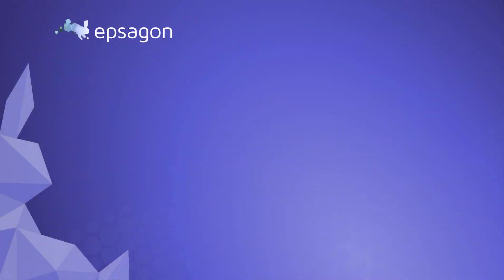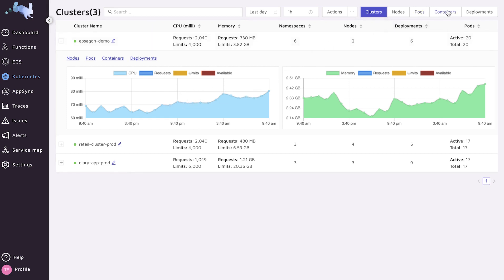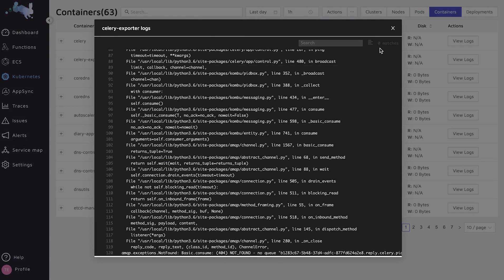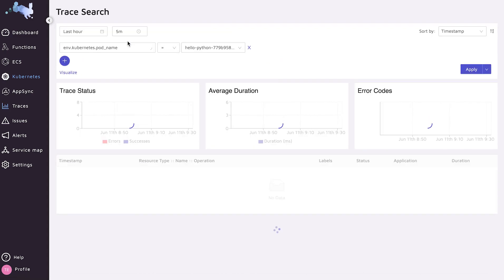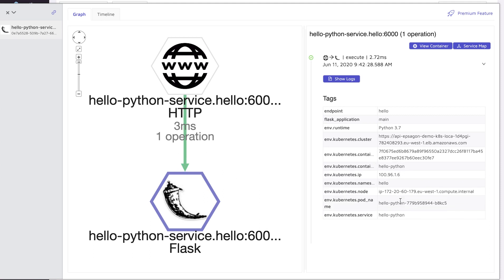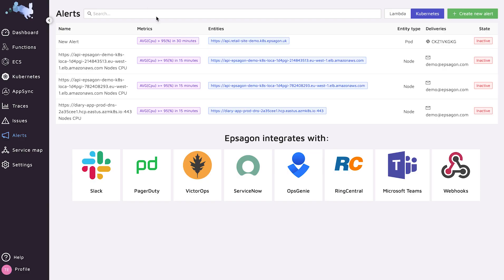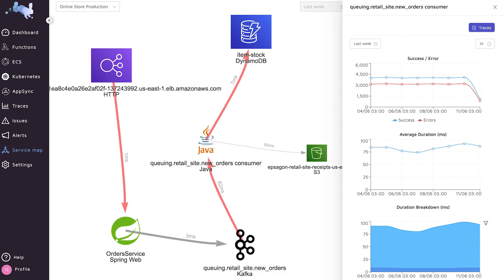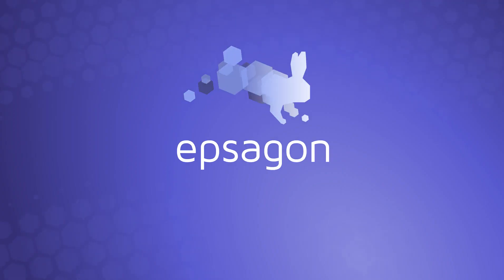Epsagon EKS Demo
Presented by Ran Ribenzaft - CTO of Epsagon.